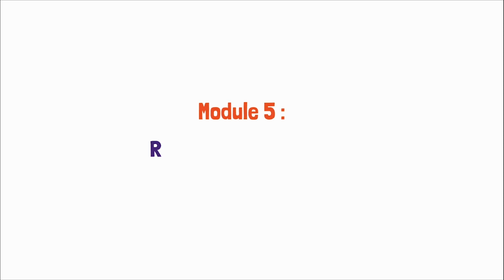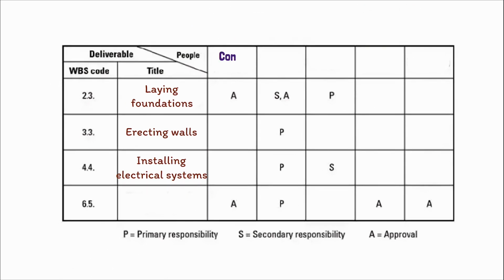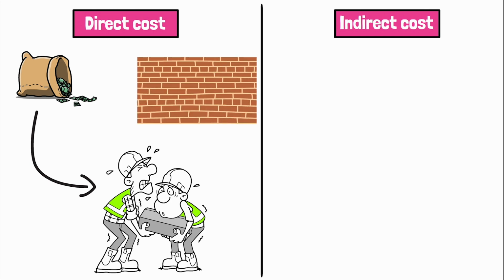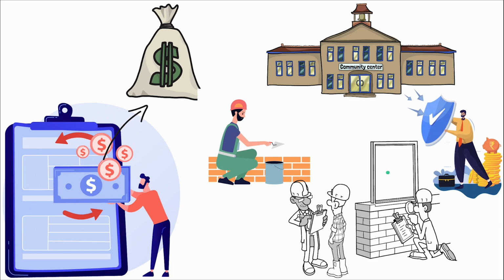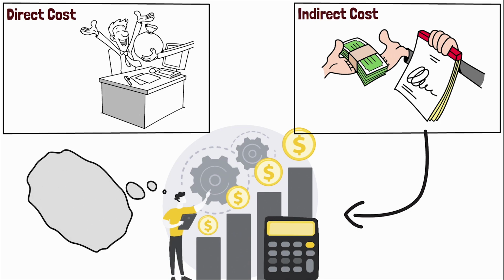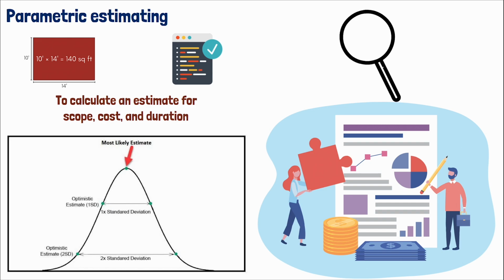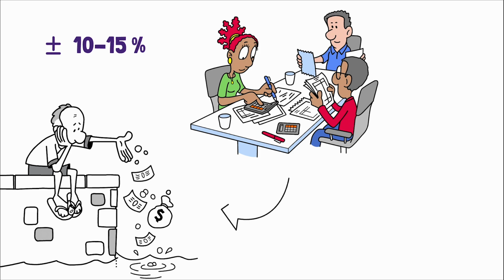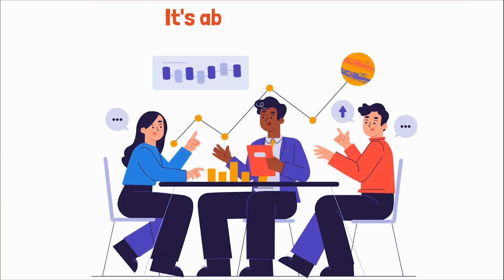BUS 390 Module 5